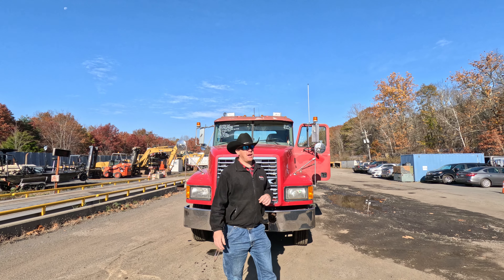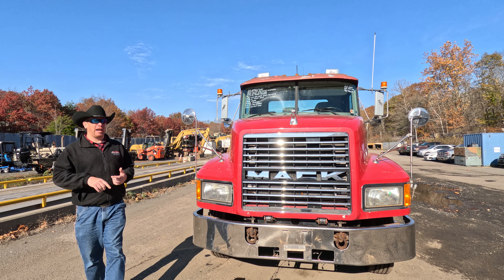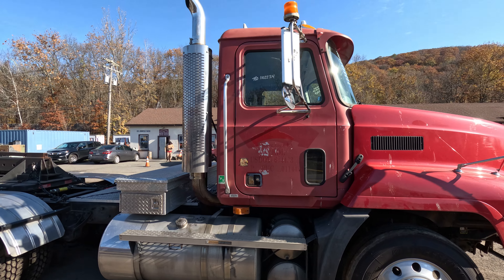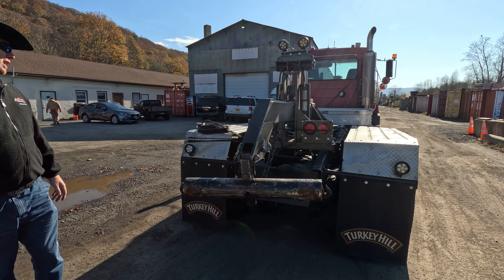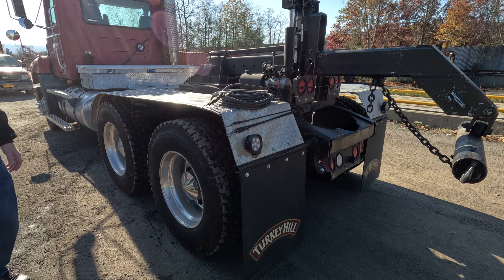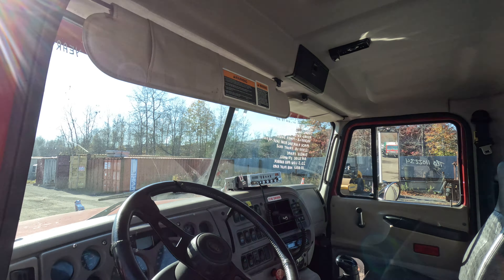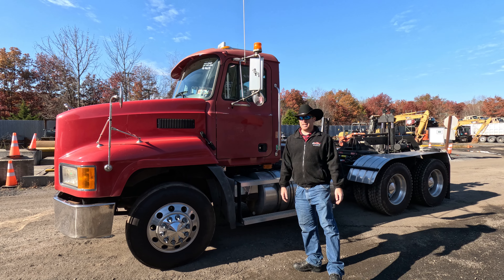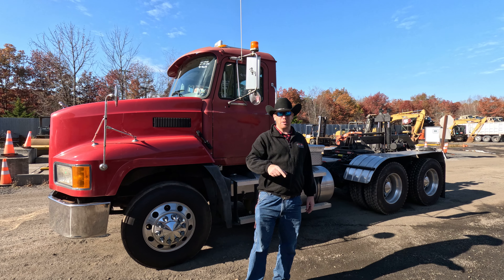FEATURED TRUCK OF THE WEEK: 2003 Mack CH613 Tandem Axle Day Cab w/ Tow Hitch - TRO 1102234